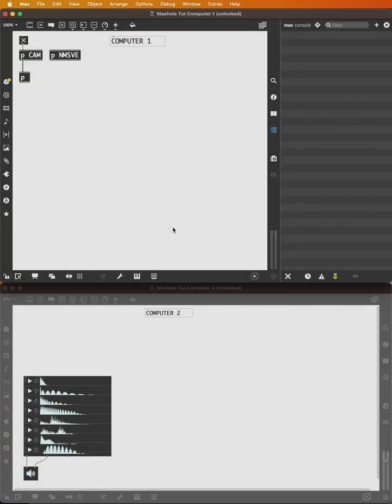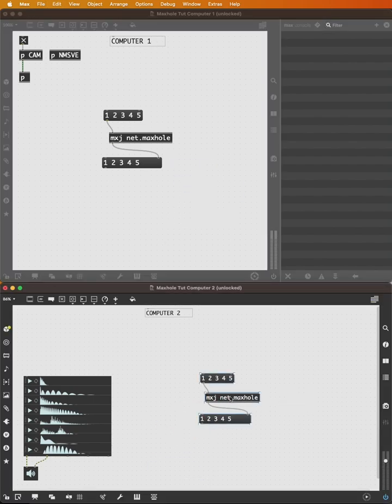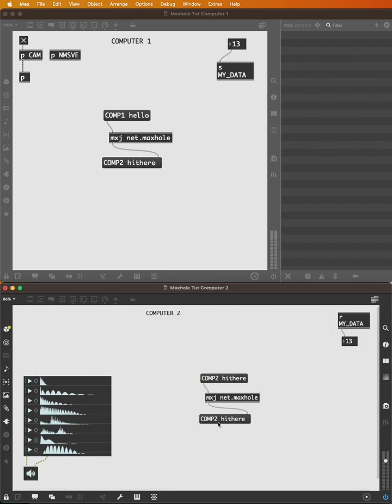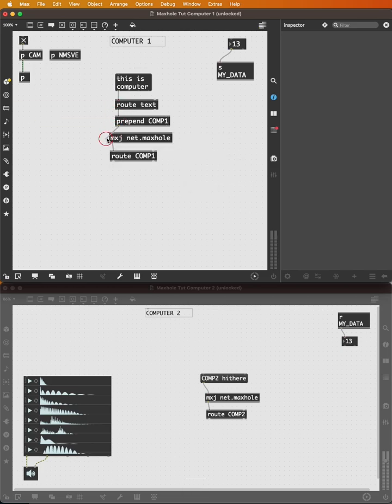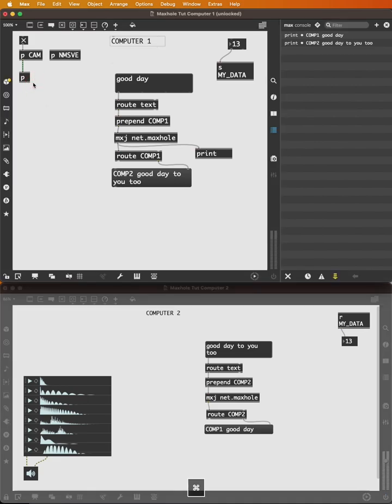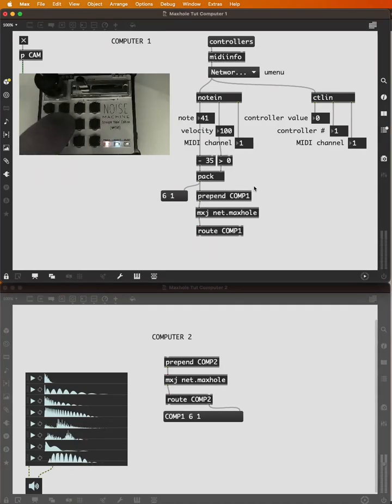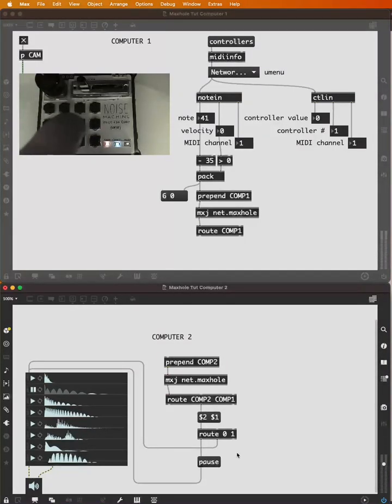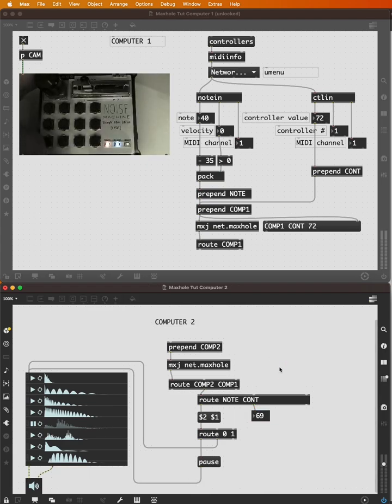Max/MSP: Networked patches using mxj net.maxhole and the NMSVE (PIMA 7741 week 12)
Simple networked communication between patches on multiple computers.